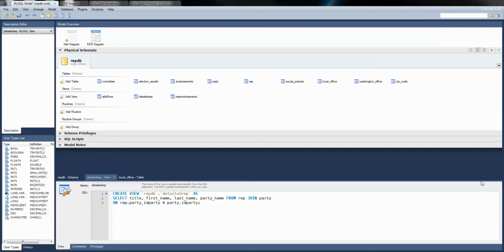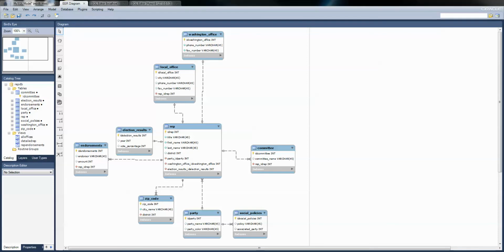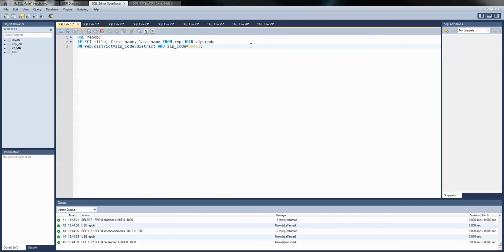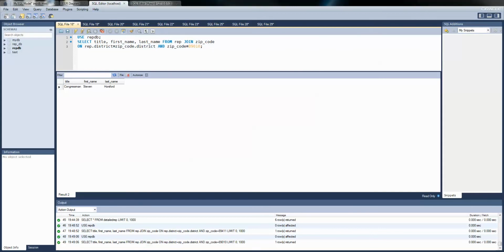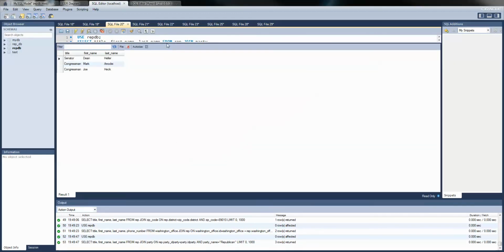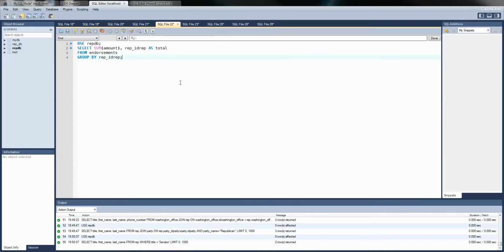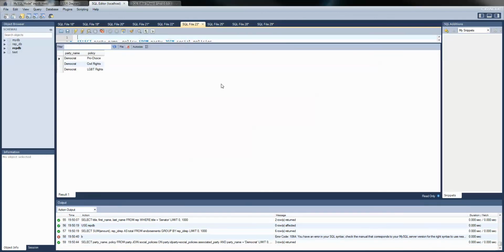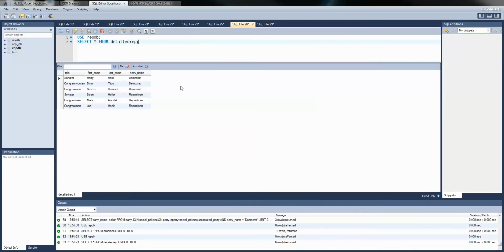MySQL: Rep Look-Up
Holds all zip codes, national representatives, and other distinguishing facts of each representative in an easy and searchable database.